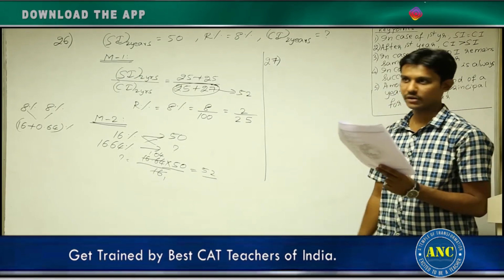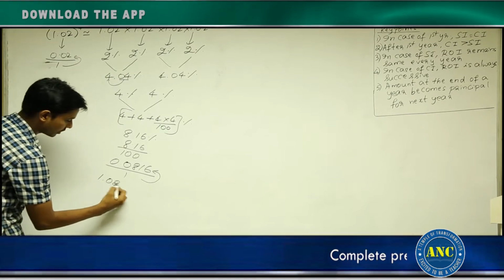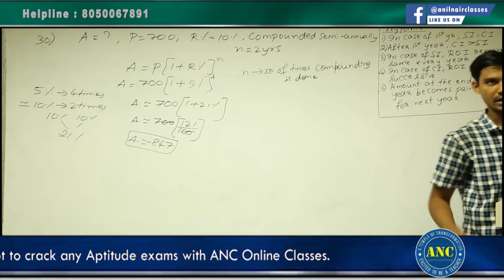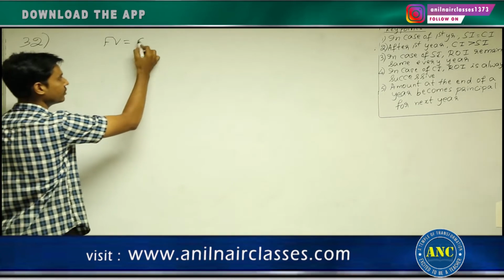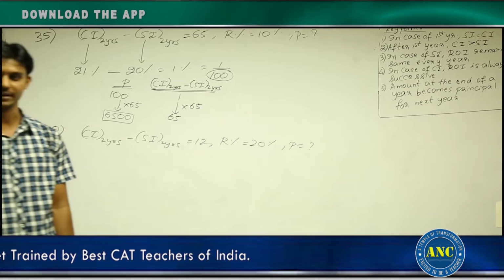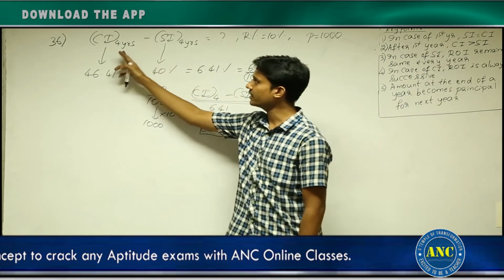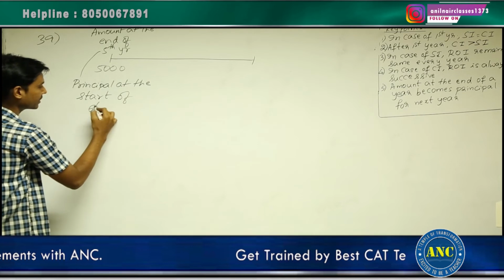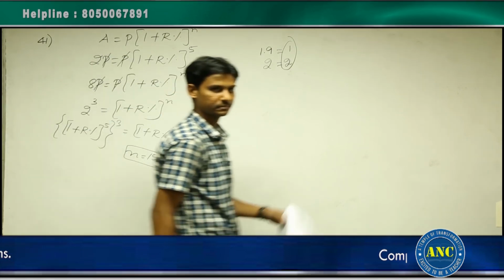SI/CI session -3 | Anil Nair Classes | Shortcuts | Aptitude